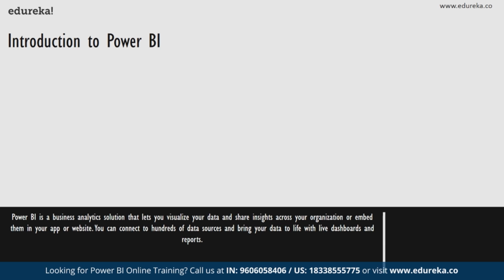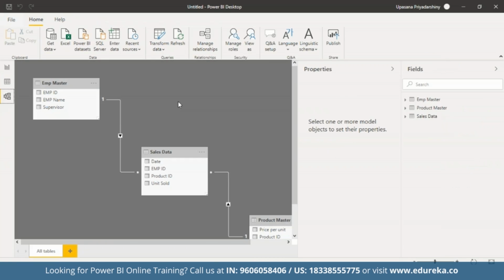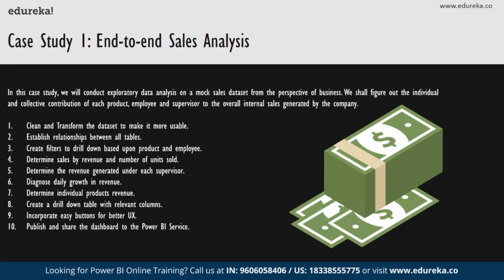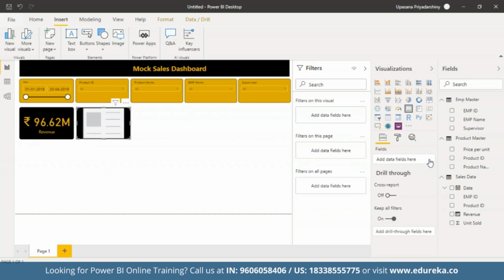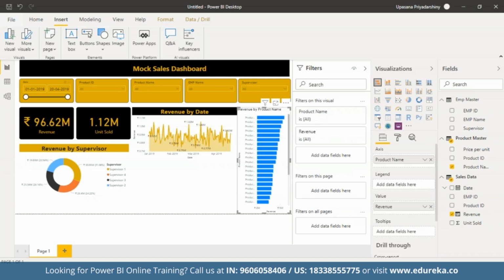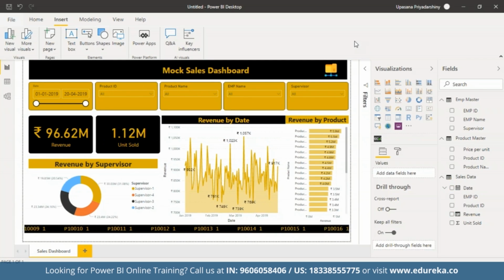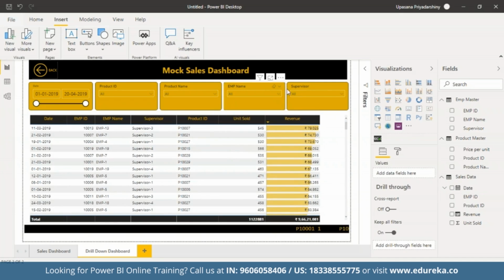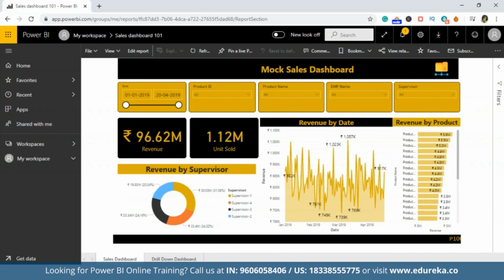Sales Analysis using Power BI | Power BI Projects | Power BI Training | Edureka Power BI Live - 1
This Edureka "Power BI Projects" LIVE session will help you to understand the inner workings of a data scientist's/analyst's brain, how they approach a problem and how they read into plain figures turning it into Business Intelligence. Power BI Desktop has been a medium do explore and analyze various data sets to derive insights and facilitate accuracy in decision making.
Following are the topics covered in this session:
Introduction to Power BI
How to Install Power BI

🔹Case Study 1 - Internal Sales Analysis of Mockup dataset

1. This is a 4 Week Instructor led Online Course, 20 hours of assignment and 20 hours of project work
2. We have a 24x7 One-on-One LIVE Technical Support to help you with any problems you might face or any clarifications you may require during the course.
3. At the end of the training, you will have to work on a project, based on which we will provide you a Grade and a Verifiable Certificate!

For example:
Business Analysts
Data Scientists
Project Managers